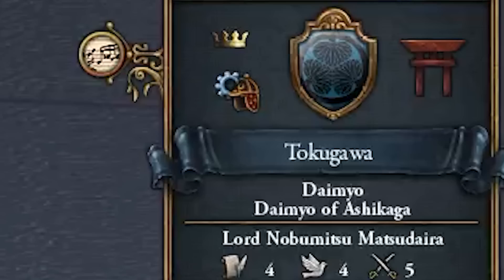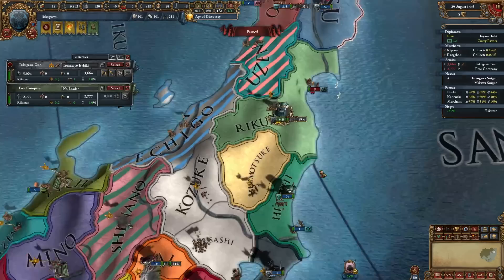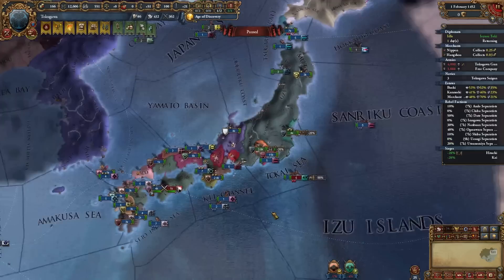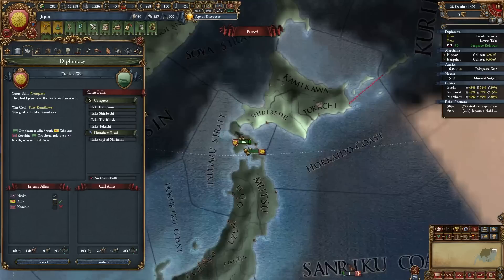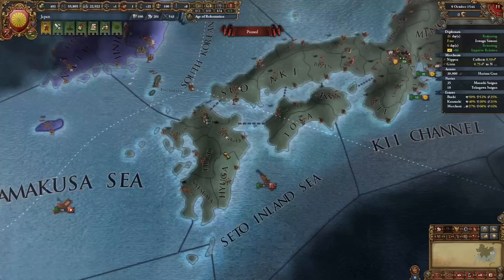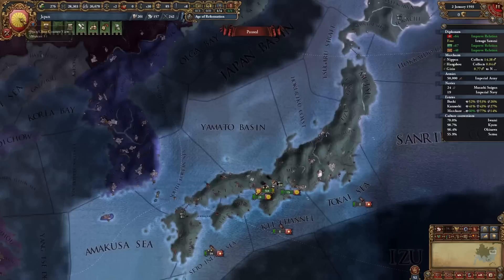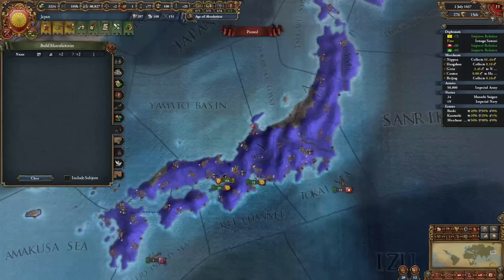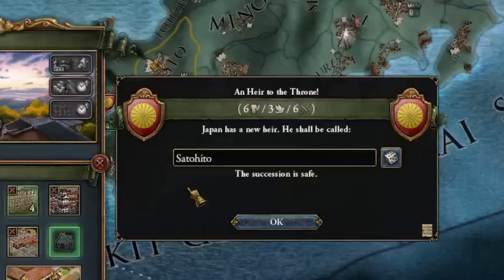Tokugawa Japan is the ULTIMATE Tall Nation in Eu4!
Hello Chairs, today I am inspired by the show, "Shogun" as we play as the ultimate tall nation in Eu4. The nation of Tokugawa Japan! Their national ideas are balanced with -10% dev cost as the finisher. Plus the Japanese mission tree provides some extra dev cost modifiers to really put this nation as the best Tall nation in all of Eu4!